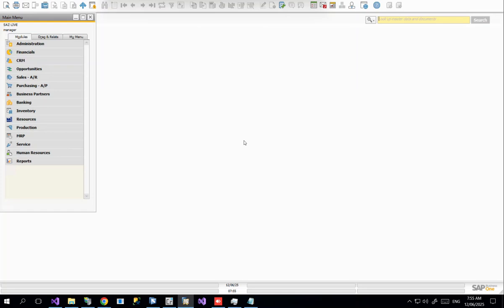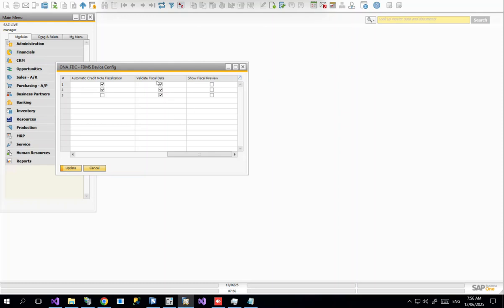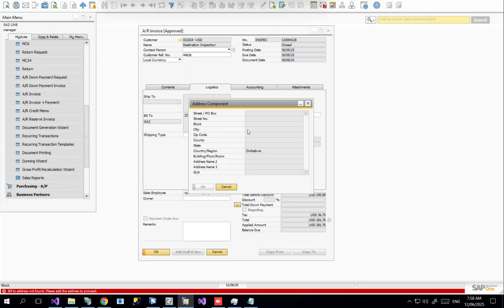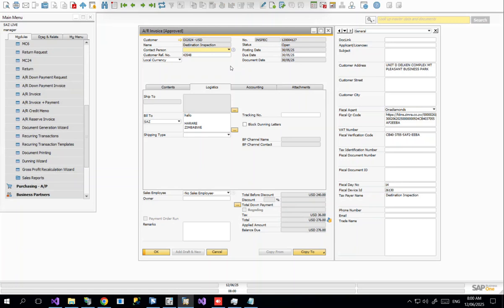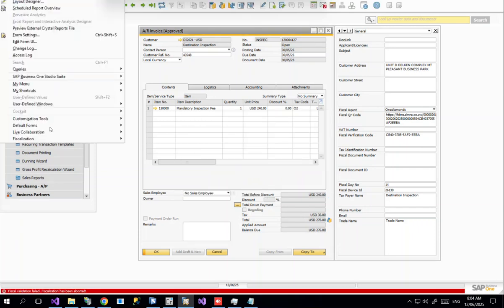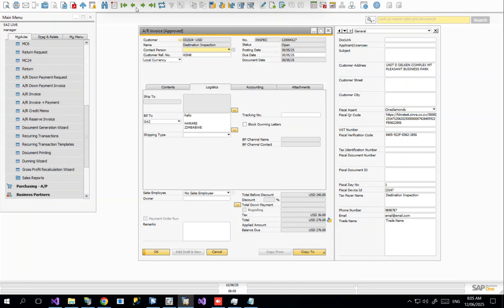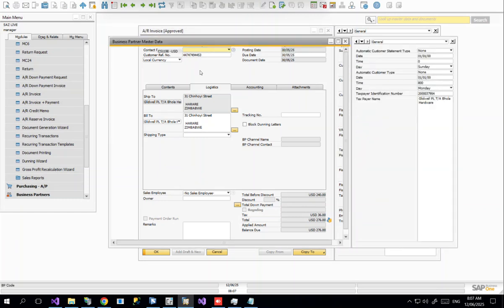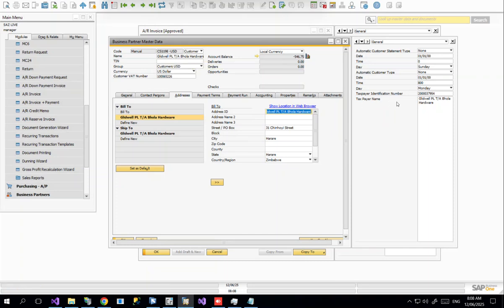Sap Business One Fiscalization Addon 1 June 2025 Requirements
Ona Fiscalization Addon Update for 1 June 2025 Zimra requirements.